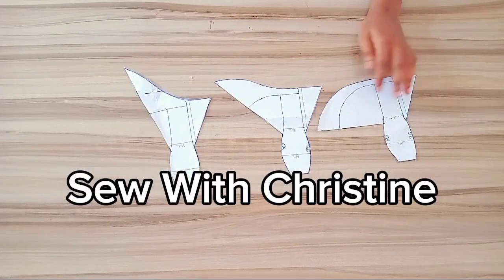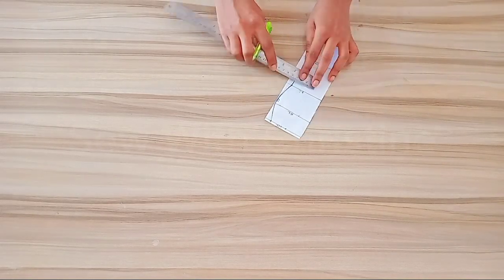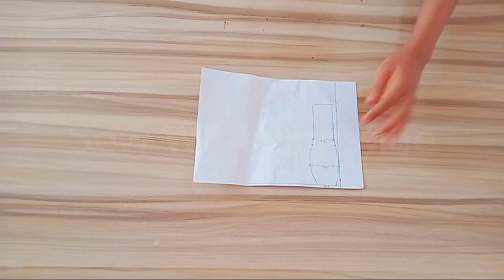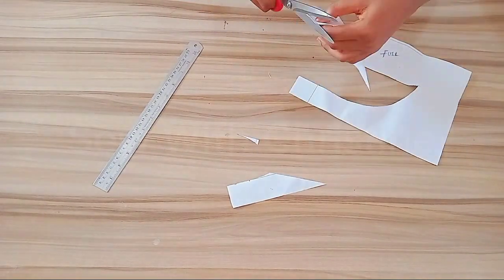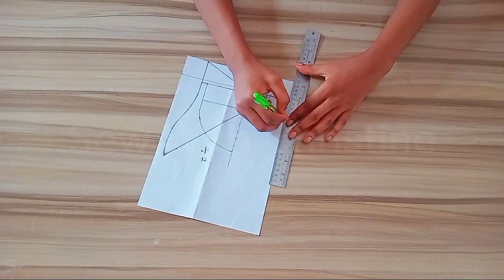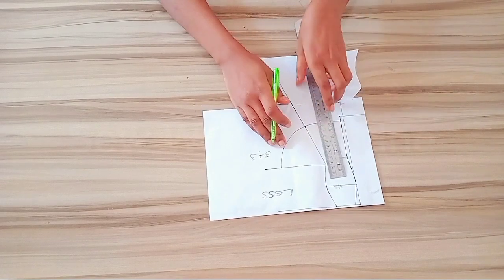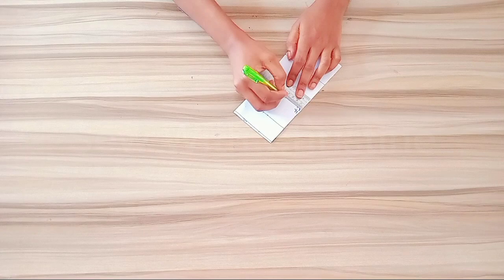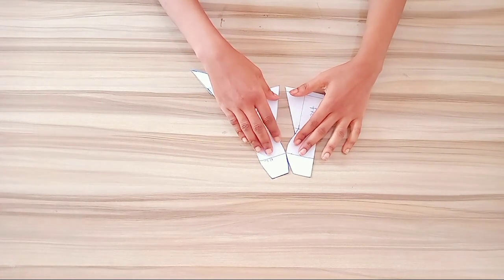Three types of trains || how to draft skirts with different trains || cut together train.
This is a detailed tutorial on how to draft different types of train using arching technique.